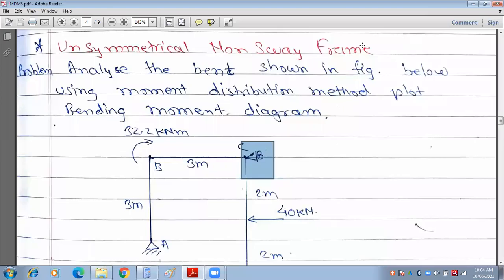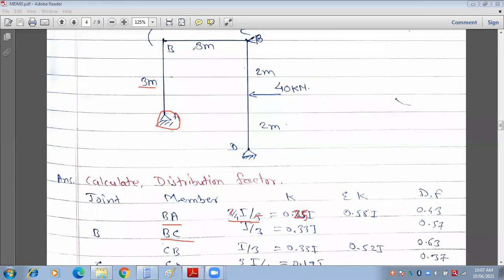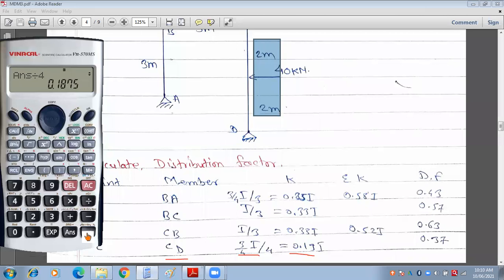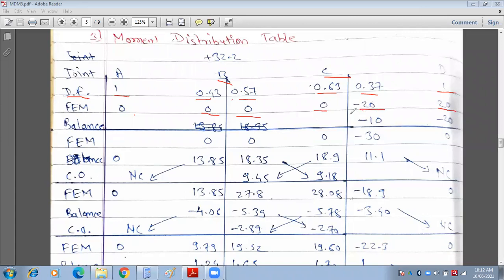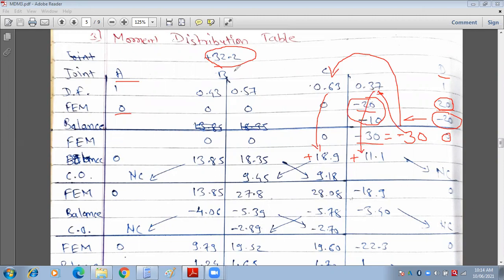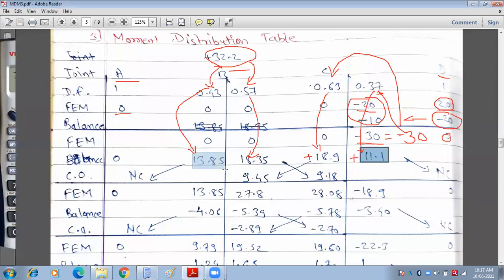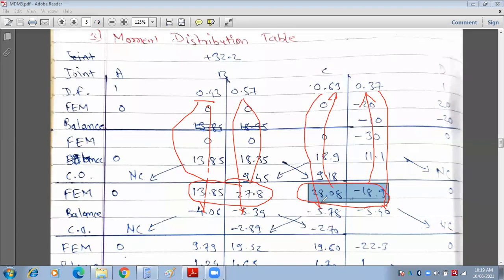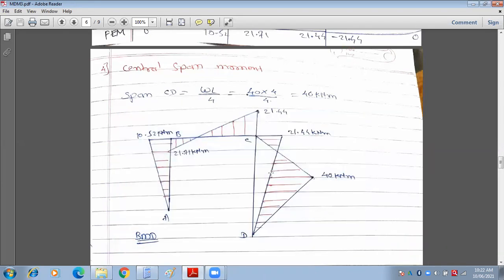# MOMENT DISTRIBUTION METHOD FOR NON-SYMMETRIC NON-SWAY TYPE PORTAL FRAME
PORTAL FRAME
NON SWAY
INDETERMINATE ANALYSIS
STRUCTURAL ANALYSIS